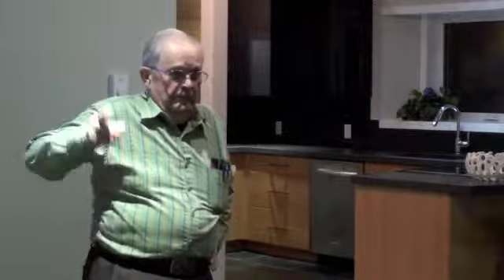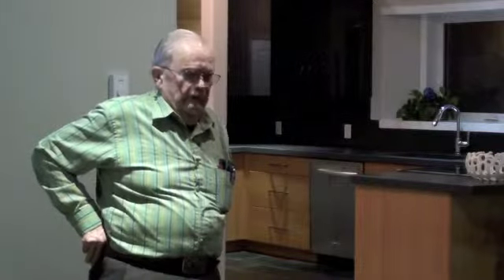Radiant Heating Part 6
Expert Series, Radiant Heating with Victor Ellis, Sustainable Concepts Inc.